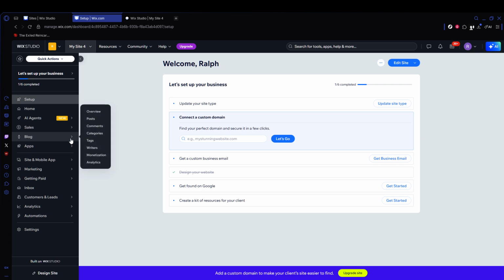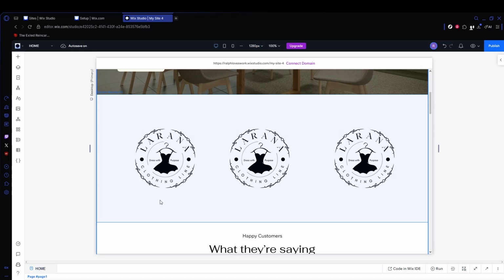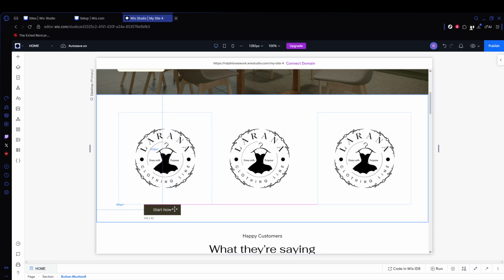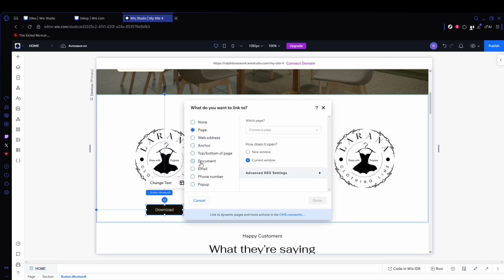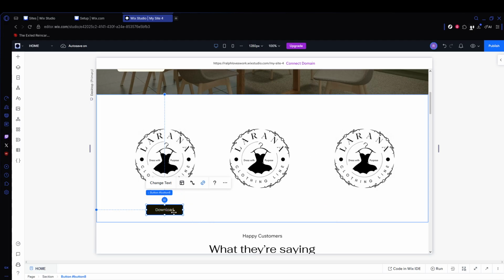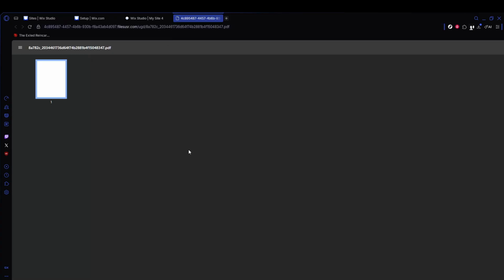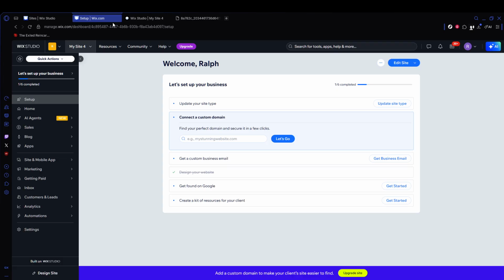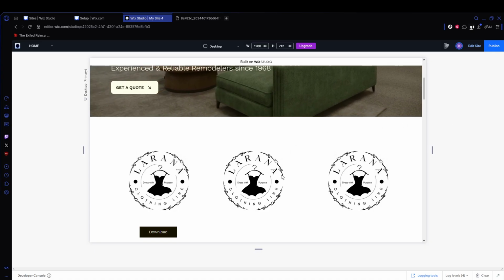How to Add Downloadable Documents to Your Wix Website - Wix Fix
In today's video we cover How to Add Downloadable Documents to Your Wix Website - Wix Fix